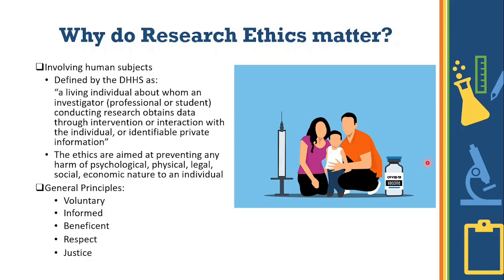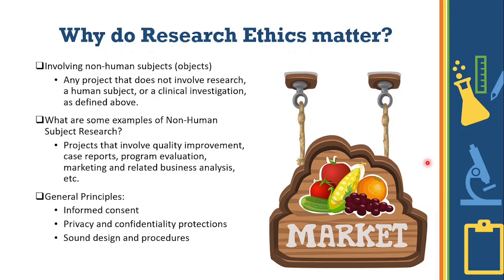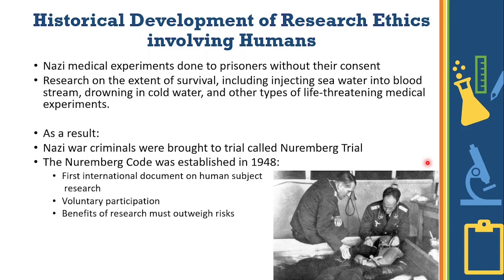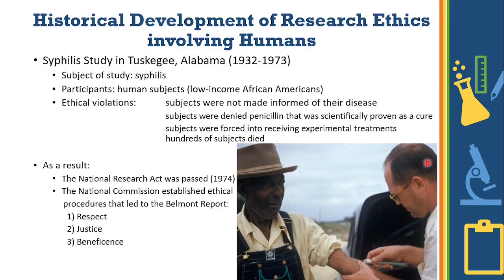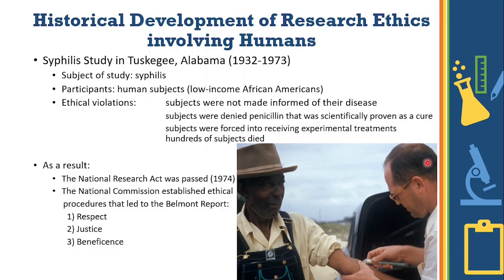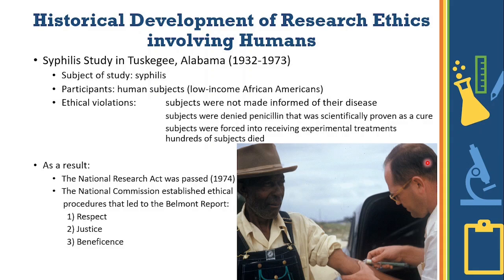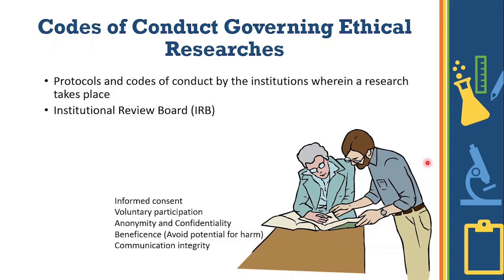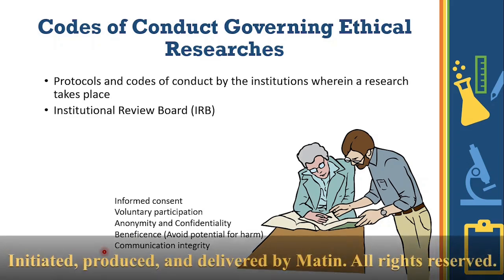Overview of Research Ethics History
From inhumane Nazi experiments to Tusgekee medical trials and a number of other unethical research and experiments, there have been a handful number of incidents wherein the safety and dignity of human subjects were jeopardized. In this video, I will review these events and some of the principles and ethical standards that were established as a direct product of such developments.